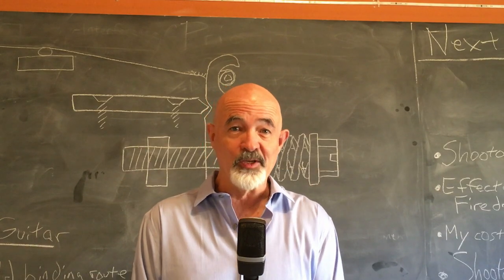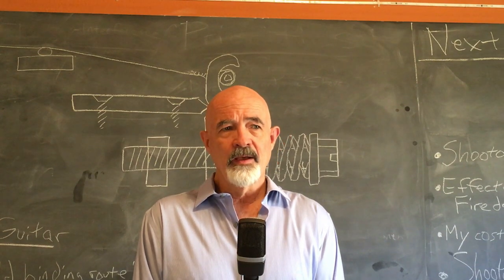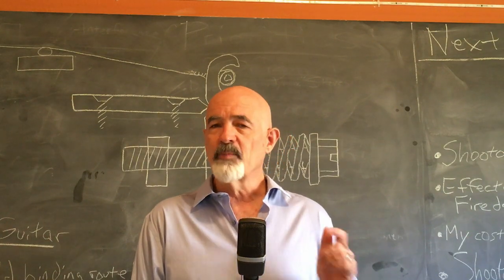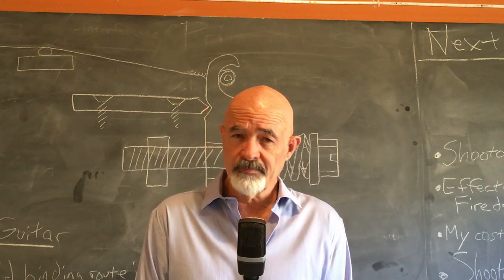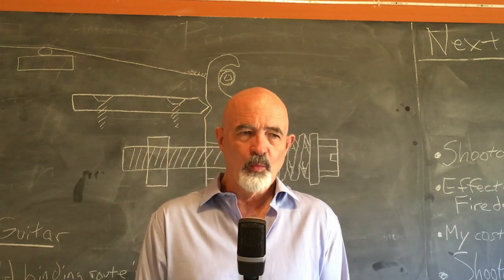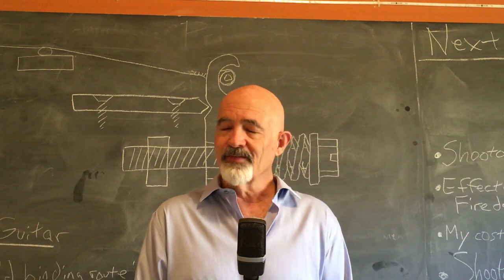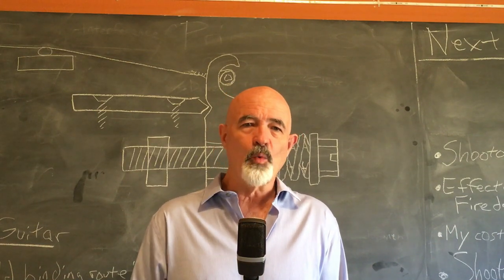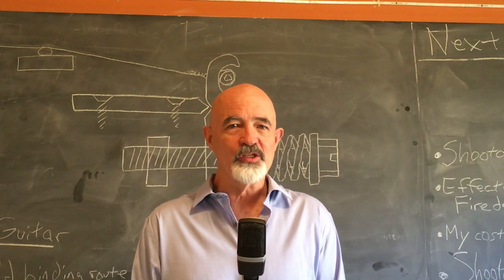GGBO (Great Guitar Build Off) 2021, Part ii, The Red Special Trem. Design for & Install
In Part ii I discuss how to design for installation of Brian May's Red Special Trem design, not in a Red Special guitar replica, but into any guitar, and from the back side.